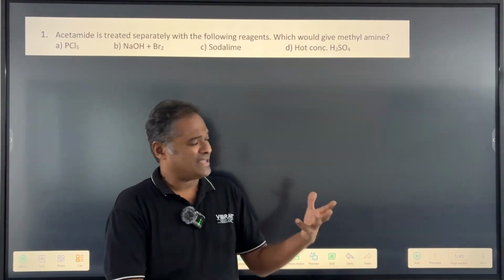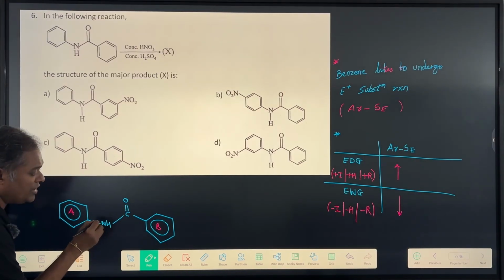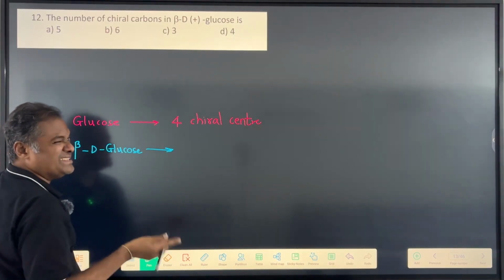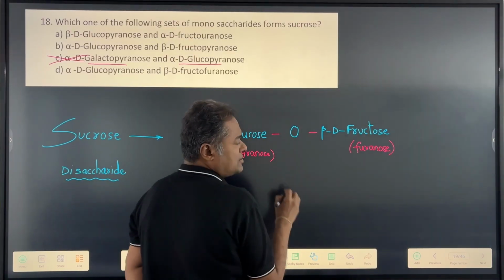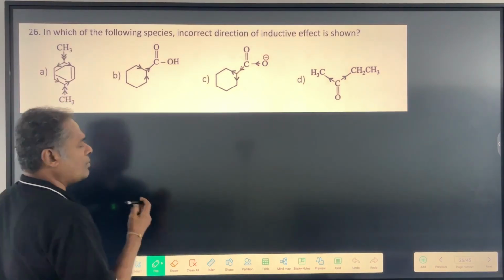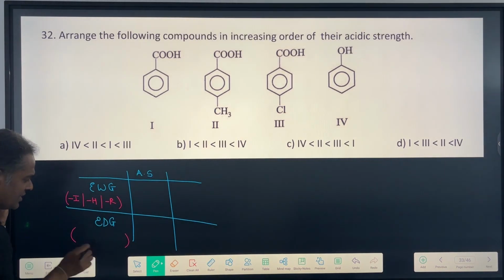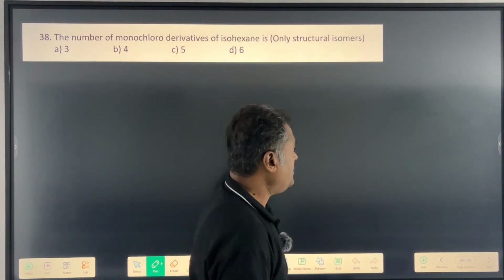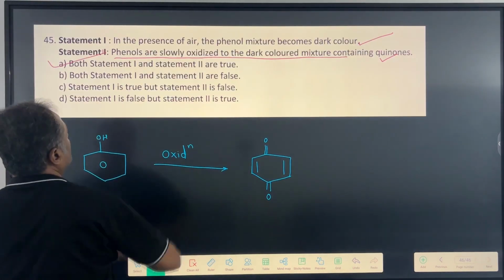ABHYAS Test Series | NEET - MINI MOCK 1 | Chemsitry | Video Solutions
Welcome to Vibrant Science Academy’s ABHYAS Test Series – Chemistry (30th October 2025)

In this session, our expert faculty provides detailed video solutions to all the questions from the NEET Chemsitry Test, covering the following topics:
✅ Amines
✅ Biomolecules
✅ IUPAC
✅ Isomerism
✅ GOC
✅ Hydrocarbon

🌟 About ABHYAS Test Series:
The ABHYAS Test Series is designed exclusively for NEET aspirants to build strong conceptual clarity, boost accuracy, and prepare strategically through high-quality questions and detailed explanations by expert faculty.